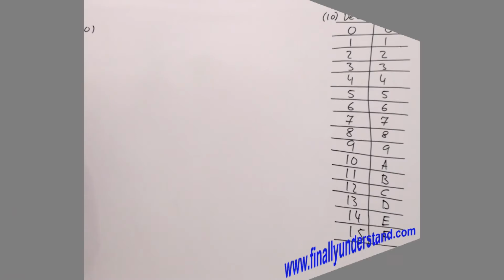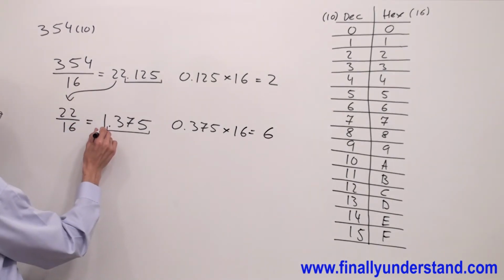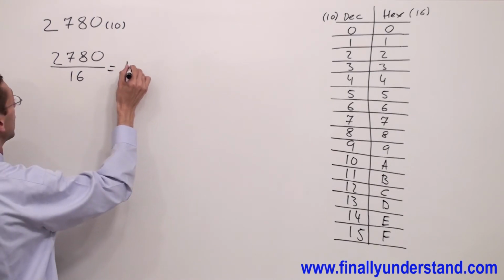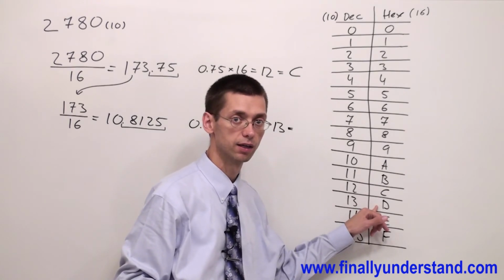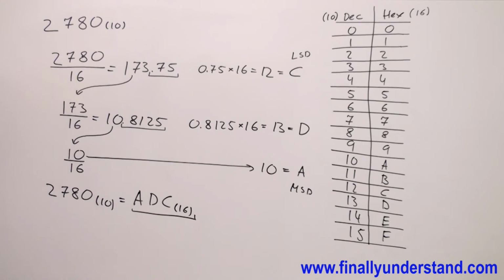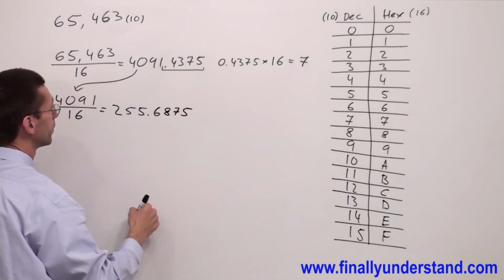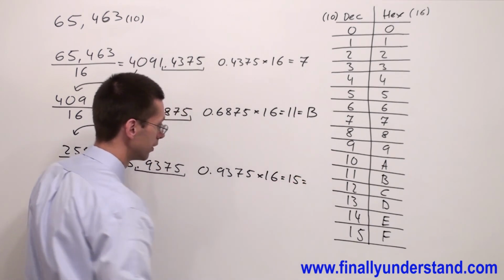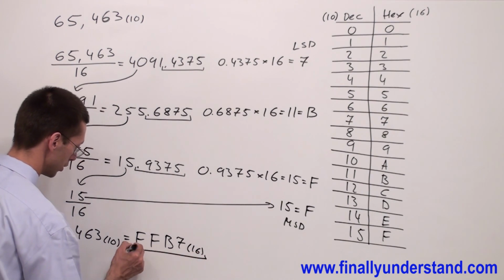Convert Decimal to Hexadecimal | Easy Number System Tutorial 50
Learn how to convert decimal numbers into hexadecimal (base-10 to base-16) step by step! 💡 Perfect for computer science students, digital logic learners, or anyone who wants to master number system conversions. In this tutorial, you’ll see clear examples and easy explanations so you’ll never get confused again.